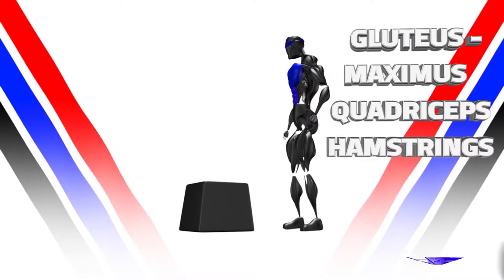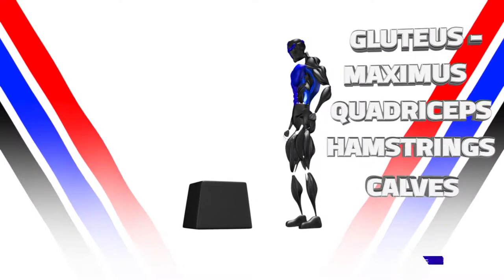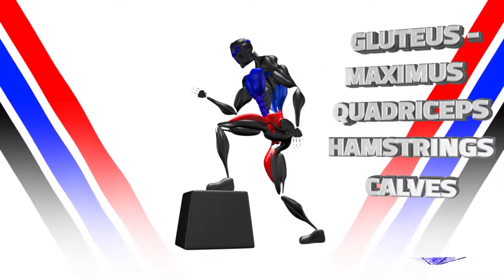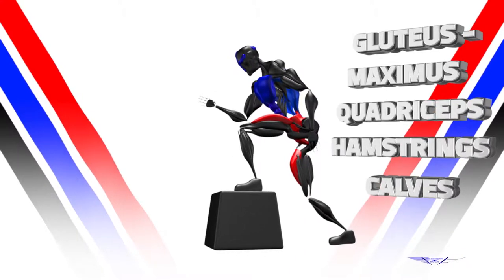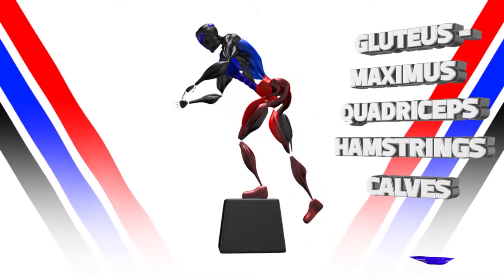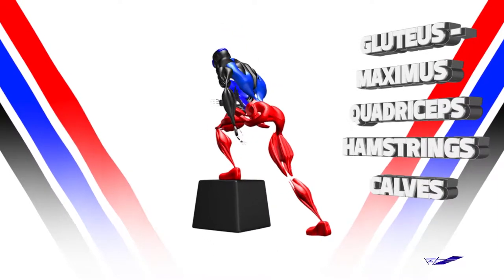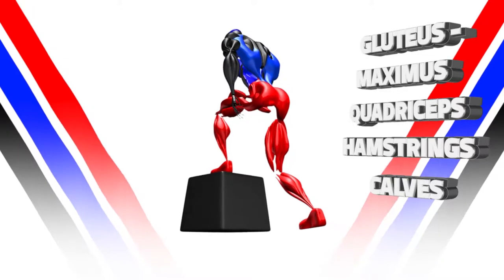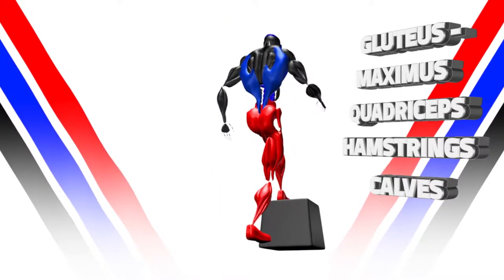Fortress Rock Step Up Glutes Quads Hamstrings